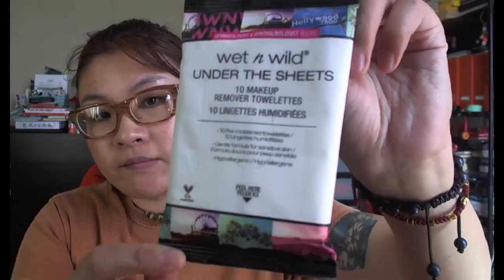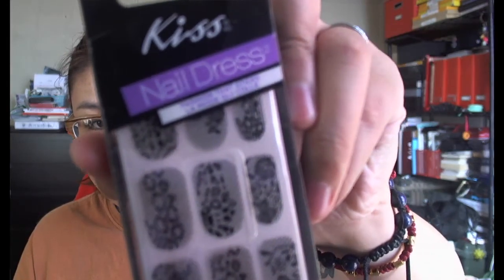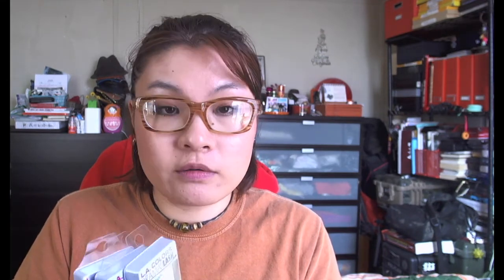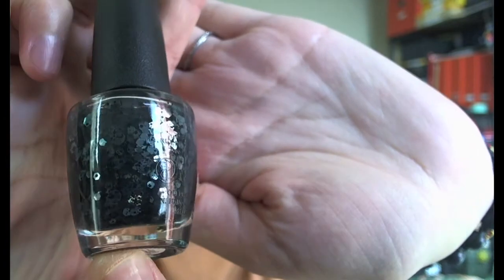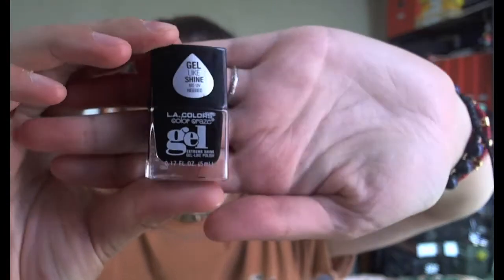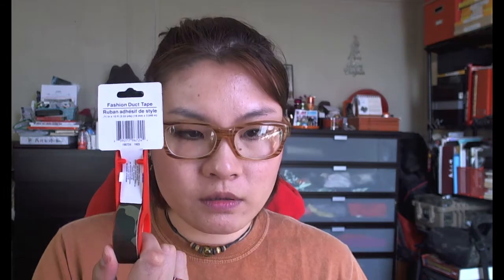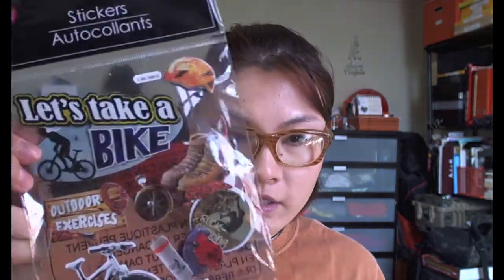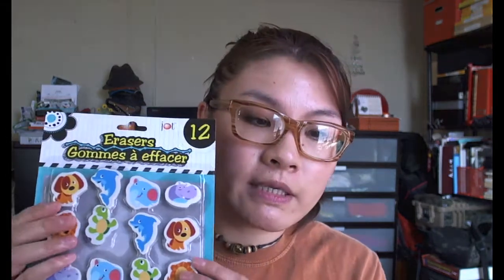My Very First Dollar Tree Haul/Experience :)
Grace's YT channel: Gracie21
Other YT channel I mentioned: DoItOnaDime (she offers a lot of awesome tips and tricks with home decor/organization of stuff from the Dollar Tree Store)

Purchase through Ebates.com for cashback!

Mailing box:
TheArtofSign
8650 77th Street Apt 4A

FTC: I have all rights to the content of this video, and everything that I use and show were purchased with my own expenses!